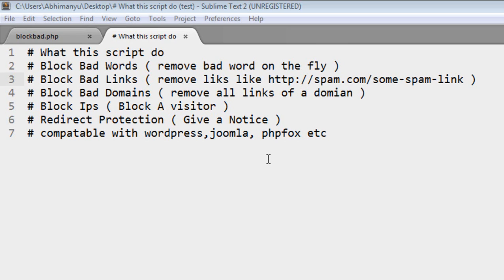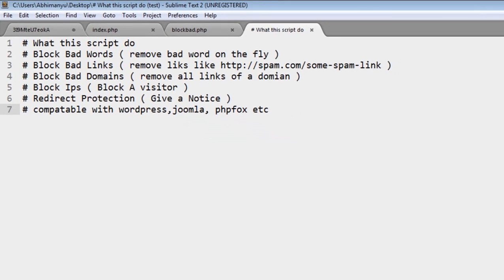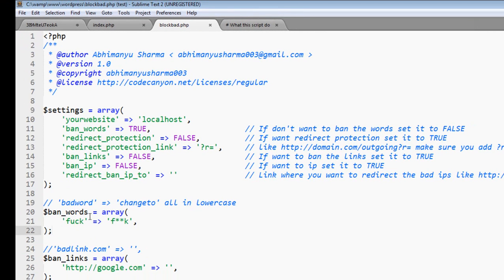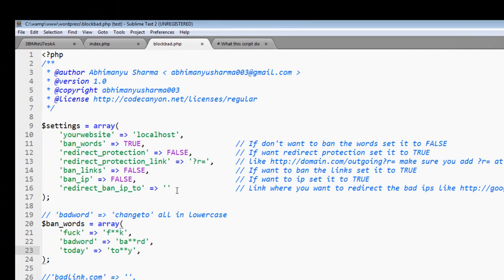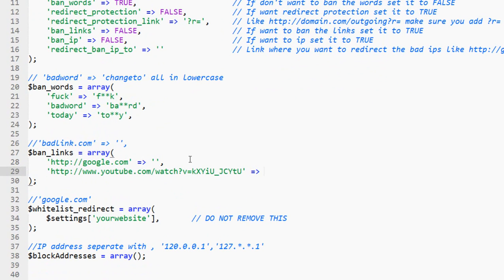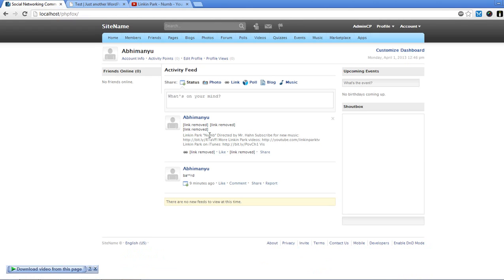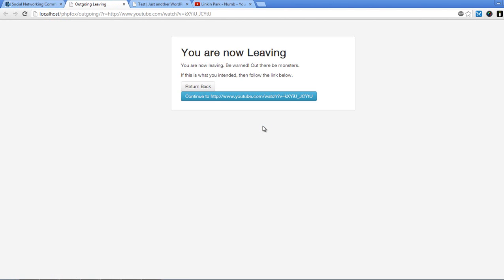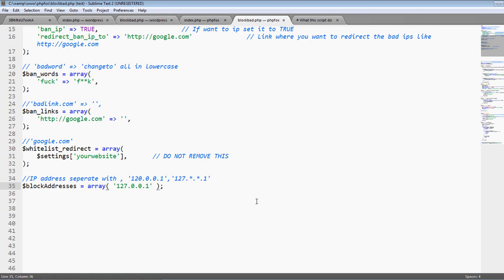Block Bad Words + IP + Links + Redirects PHP Script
No modification required
No coding knowledge required
No modification to SQL or Server Files
Block Bad Words + IP + Redirects + Links